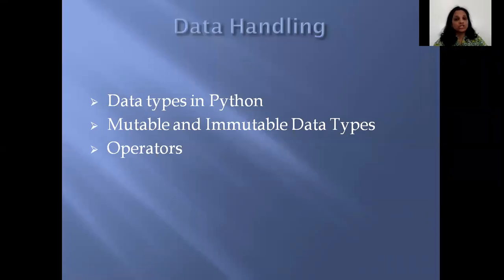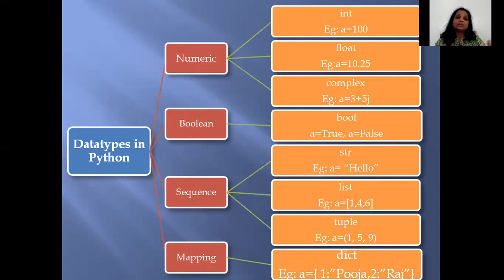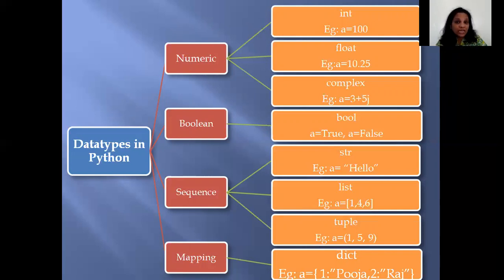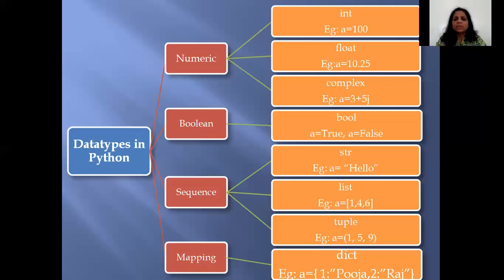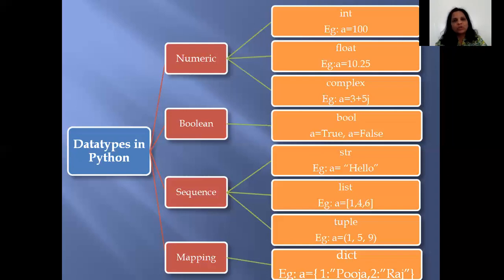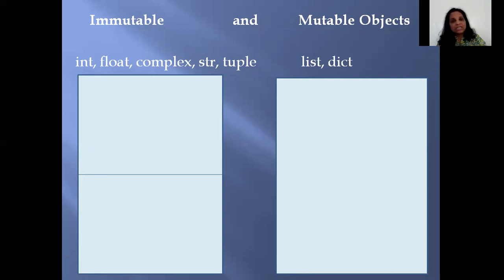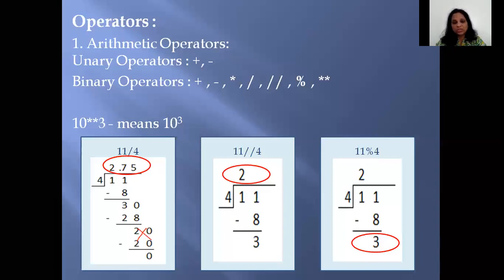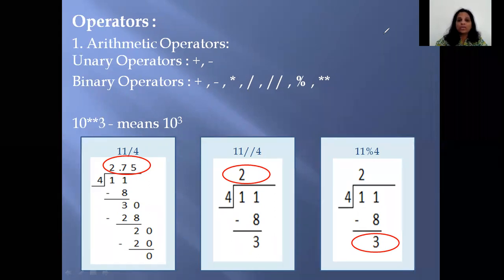Data Handling in Python - Part 1 (Class XI)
In this video we will learn :
* Mutable and Immutable Data types
* Operators ( Arithmetic )